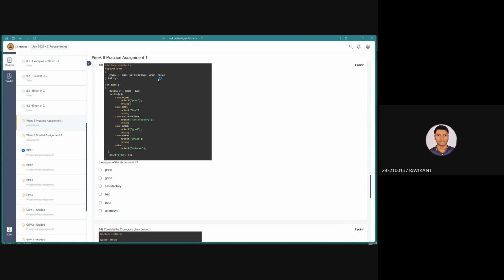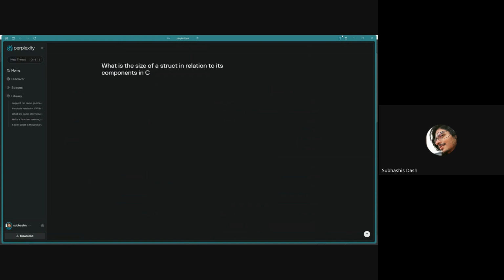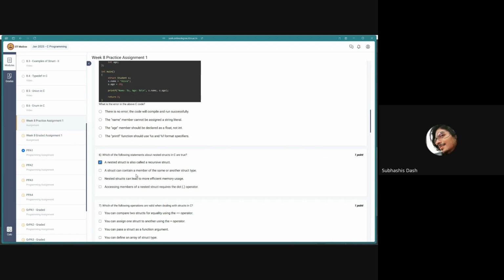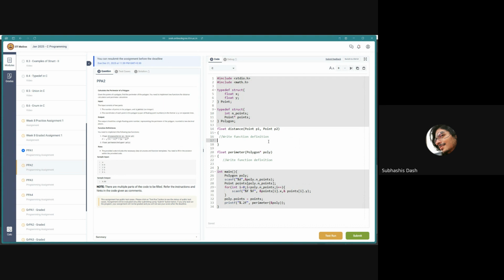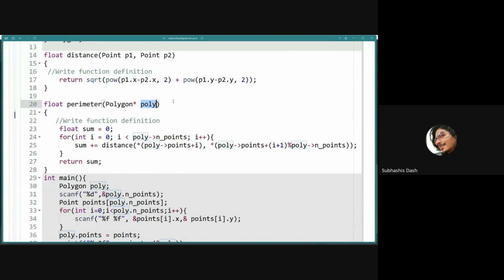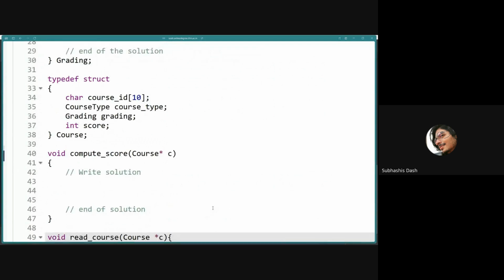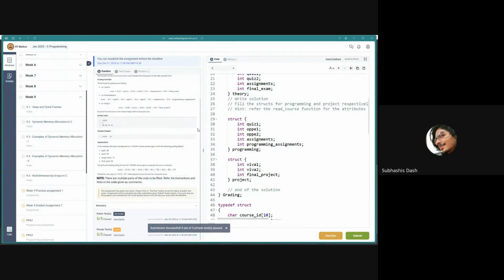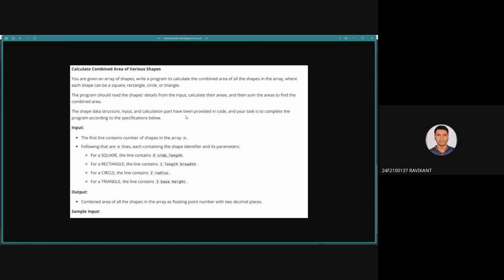C Prog.- Open/Programming Practice(for OPPE Exam) by TA - 9th March